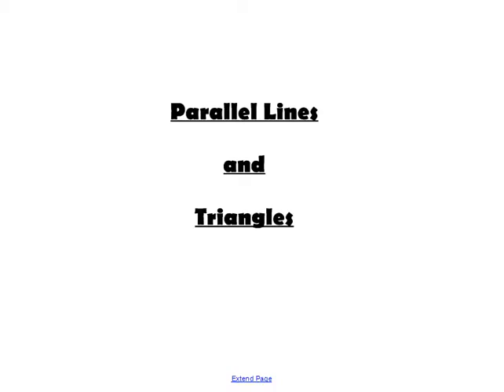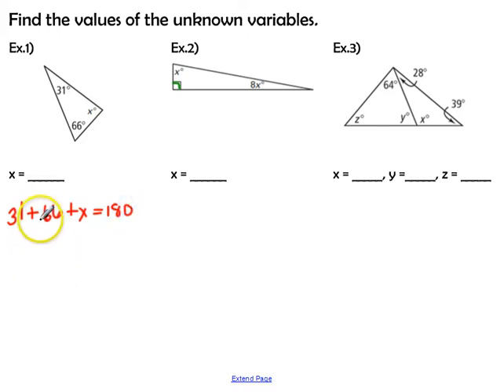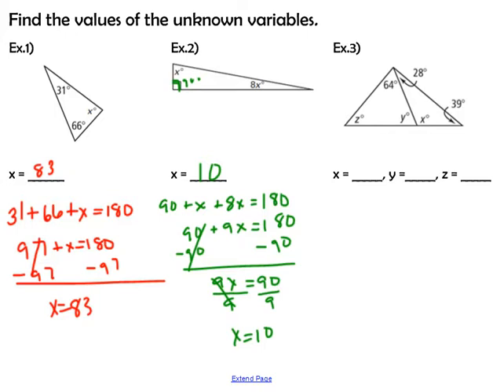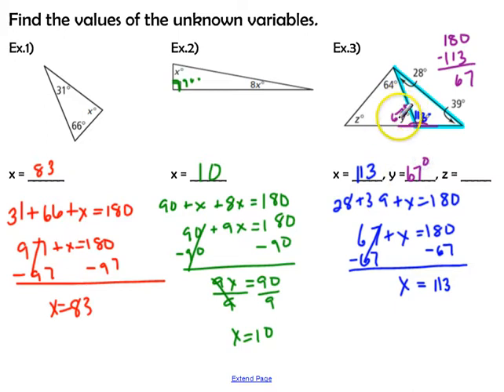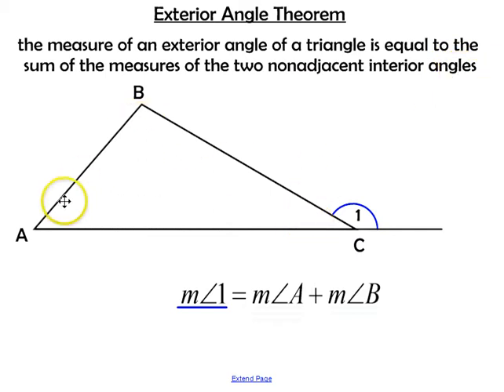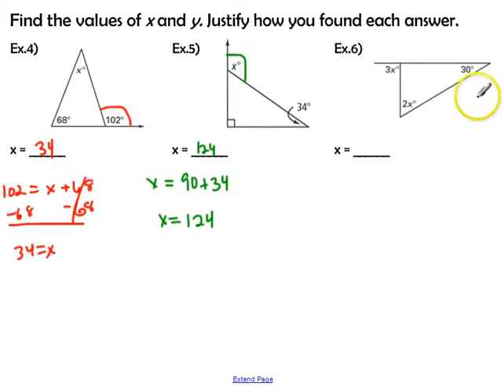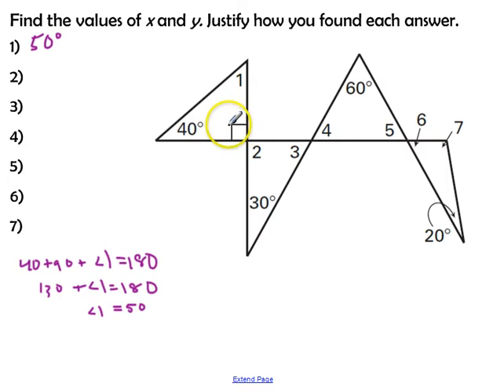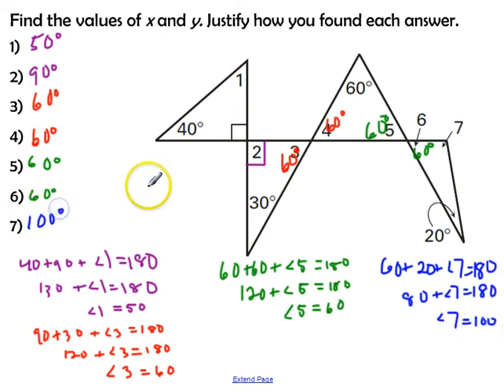Parallel Lines and Triangles